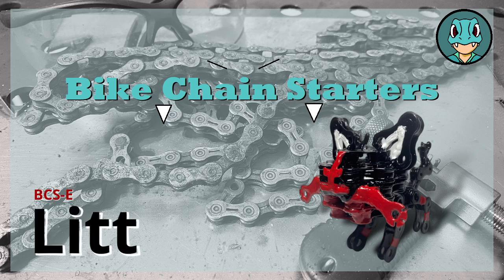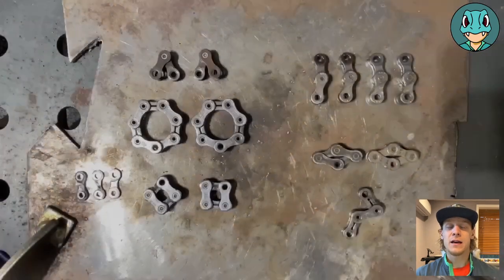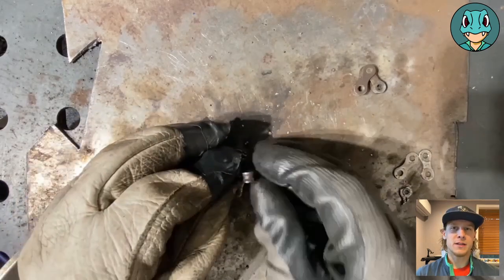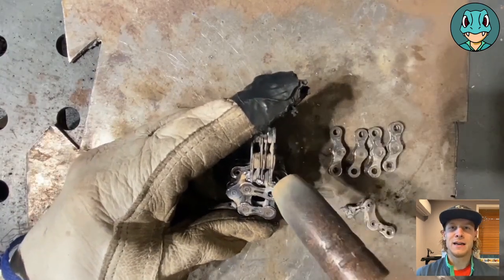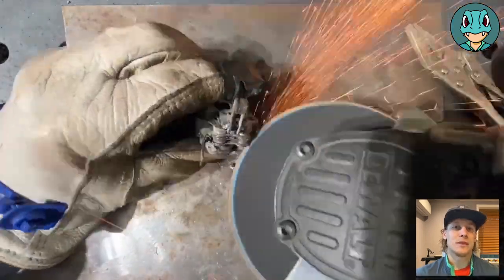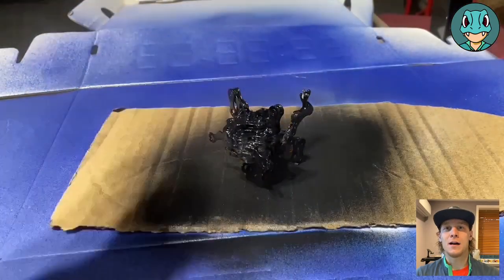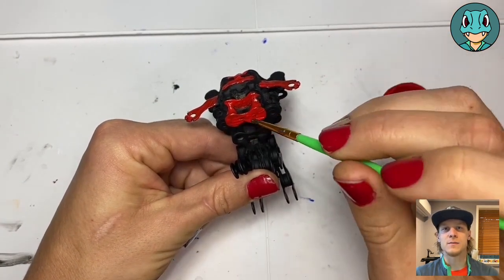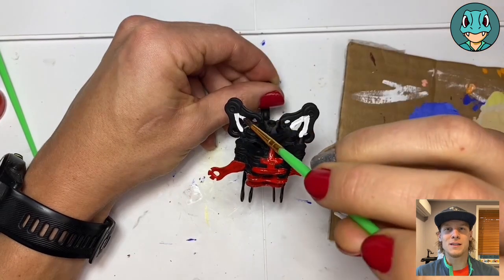I made Litten out of Bike Chains! (BCS- Ep.19)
Welcome to Zoto's Workshop! I'm bringing you the world of Pokémon through the medium of metal! Through the "Bike-Chain Starters" series, I will be transforming all of your favorite starter Pokémon into bike-chain sculptures! Gotta make the all!

- Public: Gallery
- Early Access: Troublemaking Totodiles
- Design Gallery: Creative Crocs
- Discounts & More: Fergalicious Feraligators
- EVEN MORE STUFF: Gleaming Gators